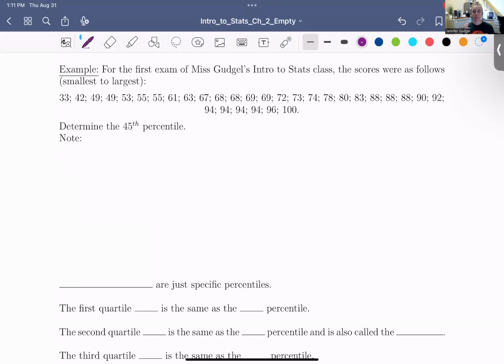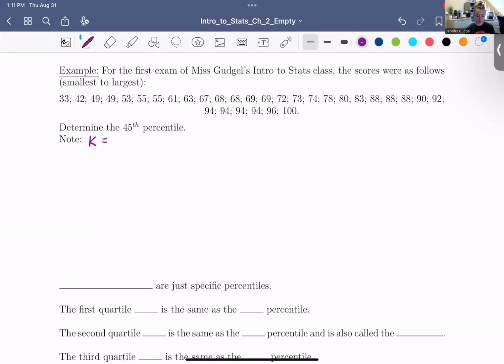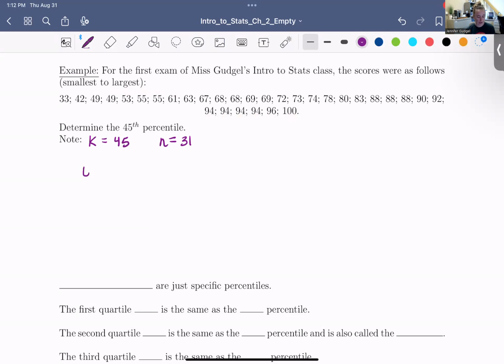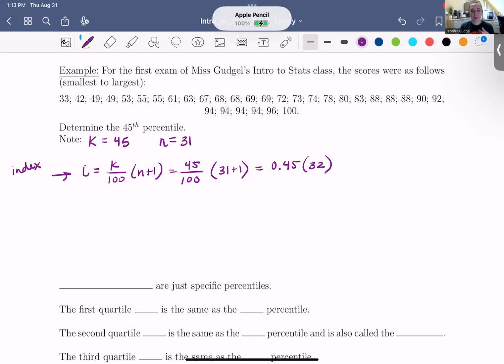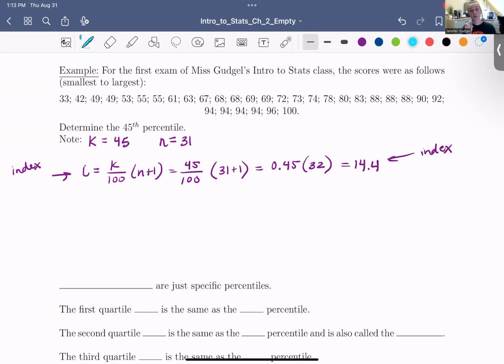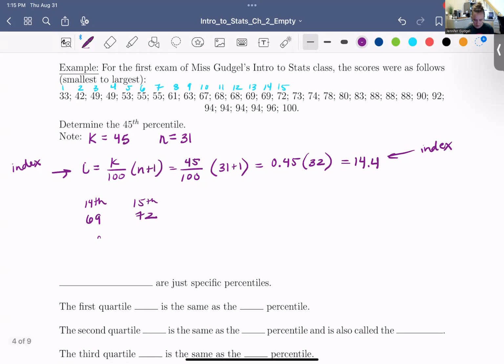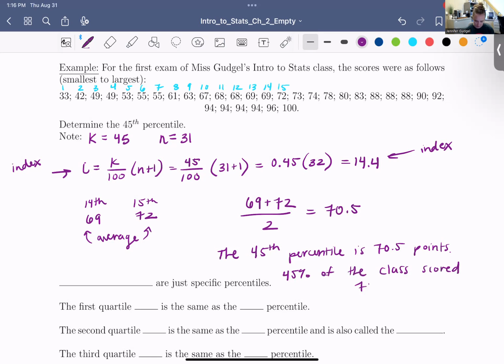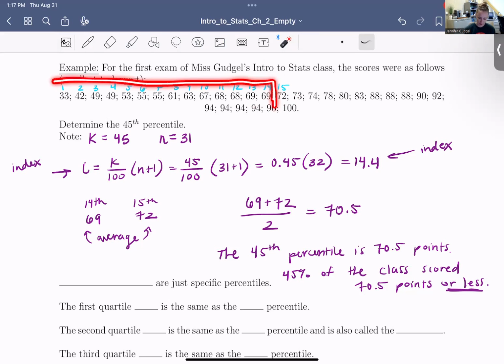Intro to Stats Chapter 2 Video 6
Percentile example